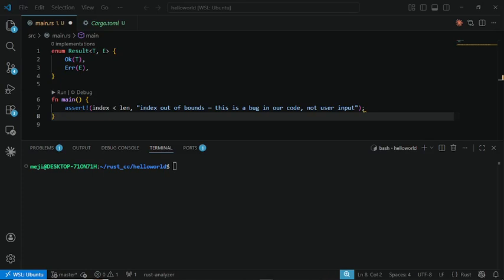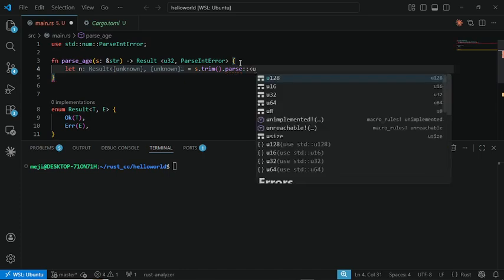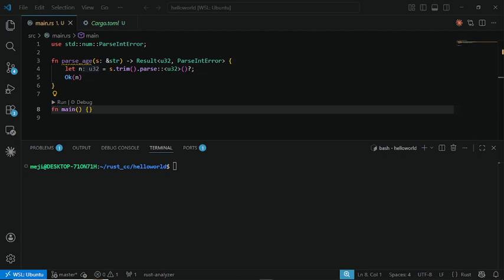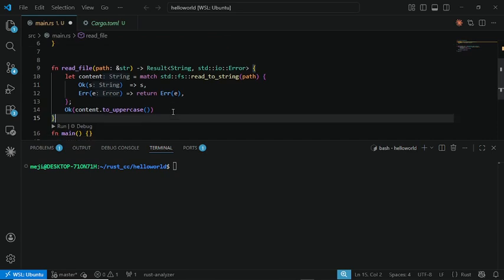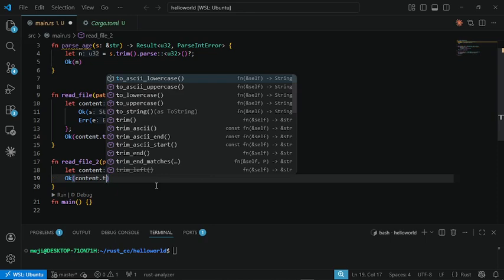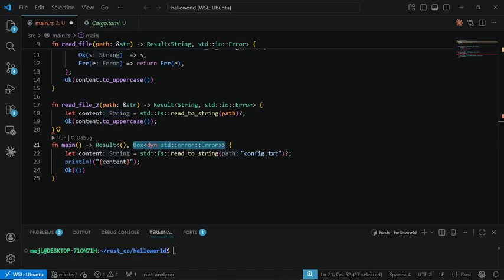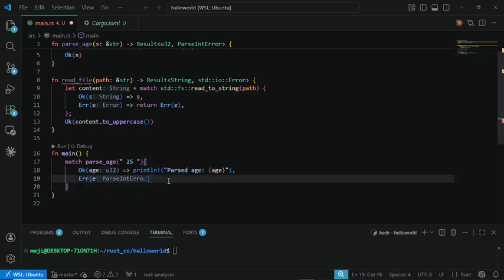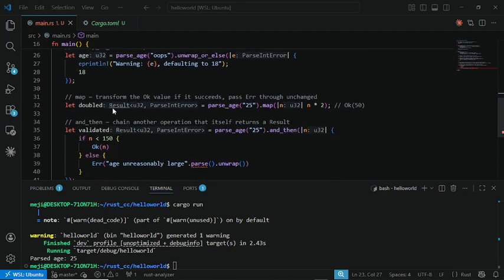Results and the Operator